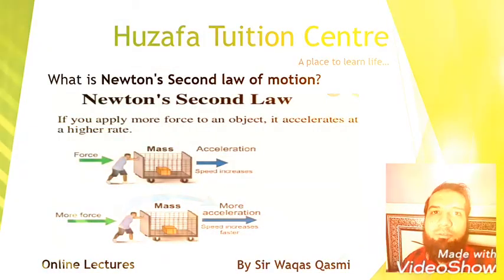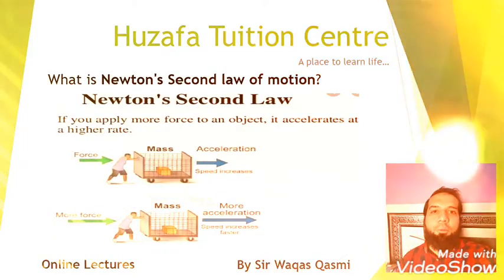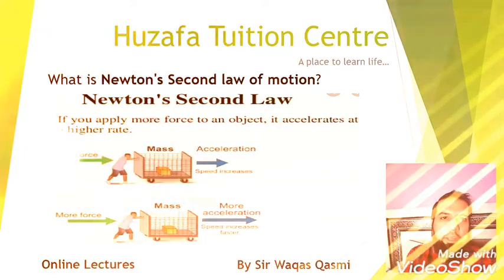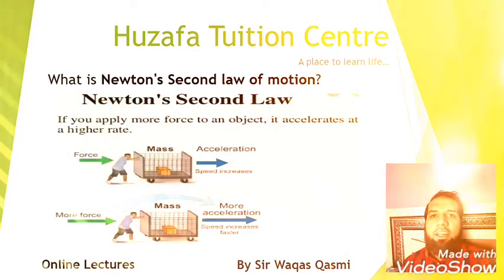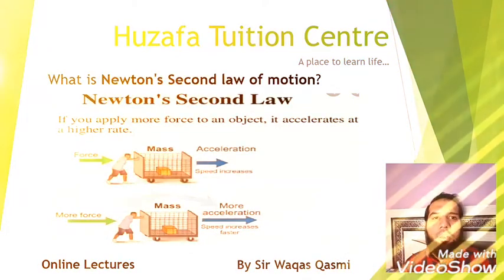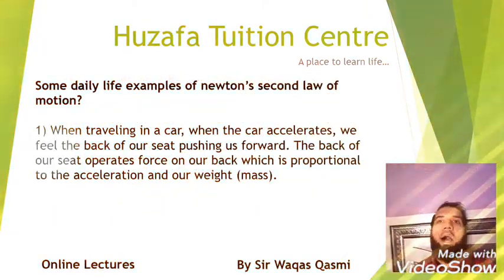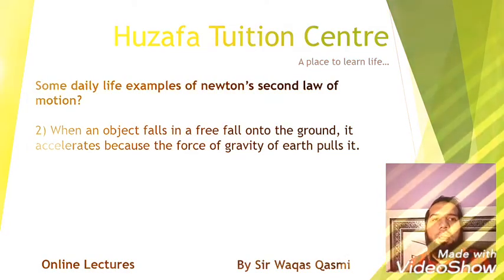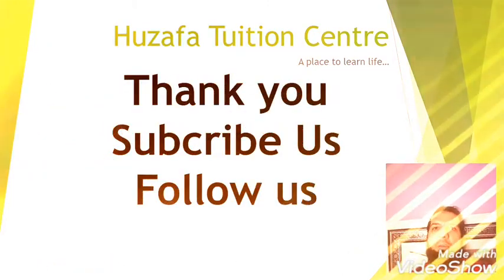Newton's Second Law of Motion by Sir Waqas Qasmi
Sir Waqas Qasmi
Huzafa Tuition Centre
Online Lectures
newton's laws
matric physics